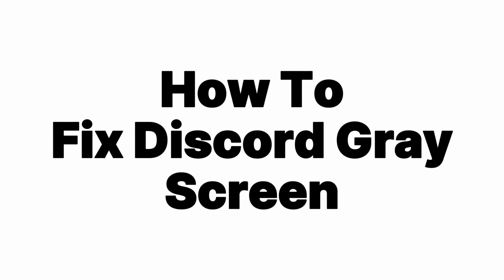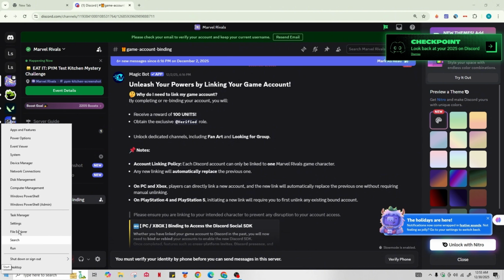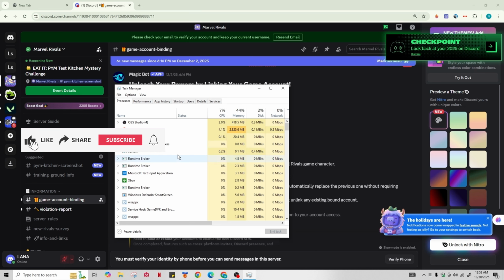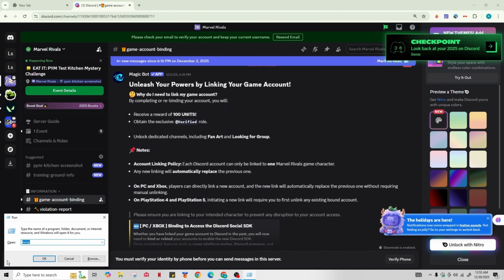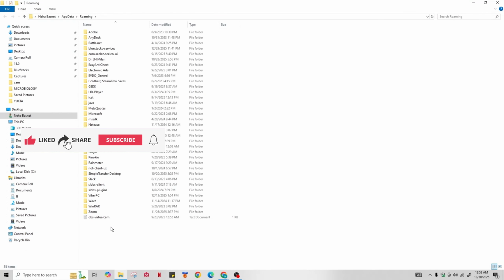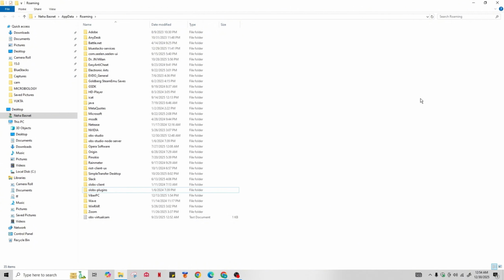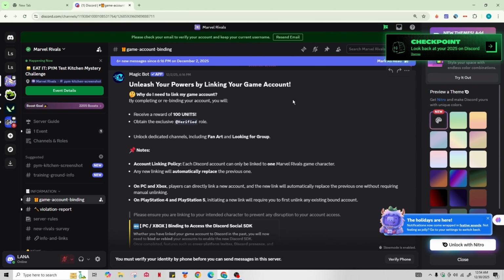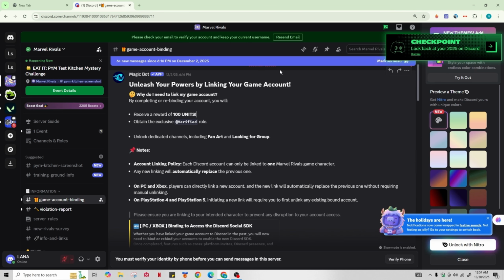How To Fix Discord Gray Screen - Full Guide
Facing a Discord gray screen issue and nothing loads? 🖥️⚠️ This complete step-by-step guide will show you how to fix the Discord gray screen problem on PC, browser, and mobile in 2025 so you can get back to chatting and gaming without interruptions.

What You’ll Learn in This Video:
✅ Common causes of the Discord gray screen issue
✅ How to fix Discord gray screen on Windows & Mac
✅ Fix Discord gray screen in browser (Chrome, Edge, Firefox)
✅ Clearing cache, disabling hardware acceleration & other proven fixes
✅ Extra troubleshooting tips if Discord won’t load

Whether Discord is stuck on a blank gray screen at startup or freezes while loading servers, this tutorial covers all working solutions.

📌 Chapters:
⏱ 0:00 - Introduction
⏱ 0:10 - How To Fix Discord Gray Screen